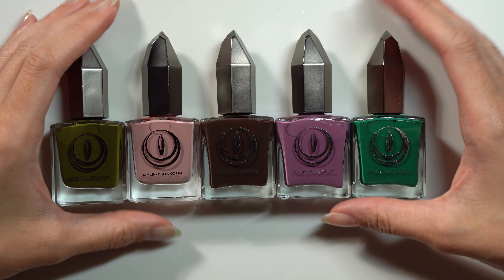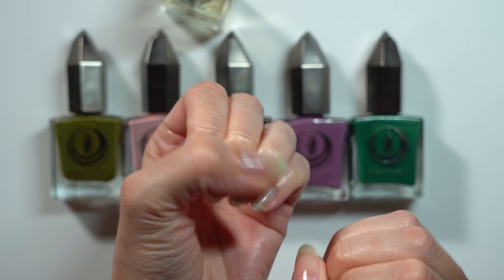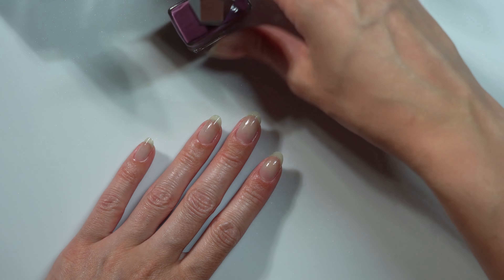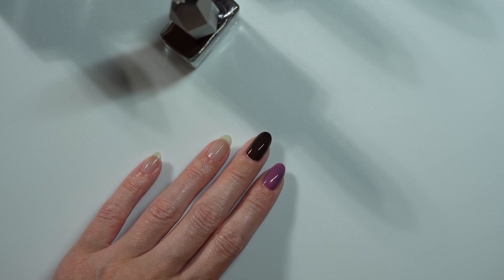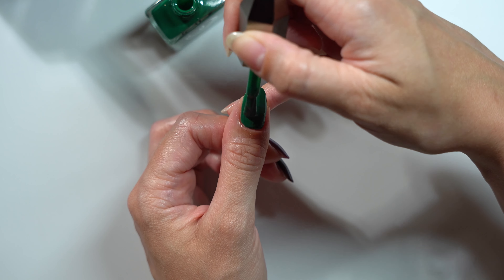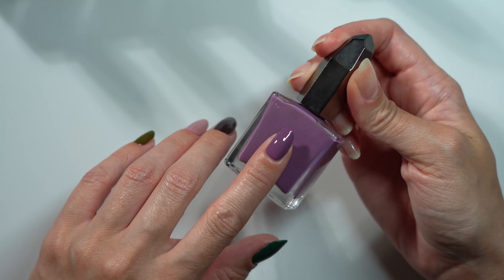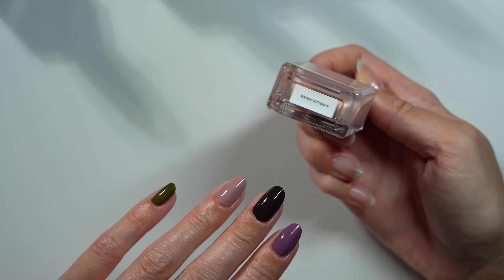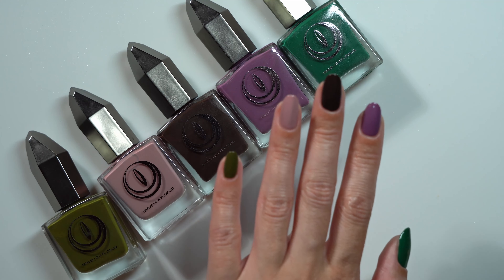Mooncat A Tale of 5 Lacquers REVIEW | Swatches & my thoughts about Mooncat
I KNOW! I'm late... but I'm finally getting around to swatching Mooncat's A Tale of 5 Lacquers collection, just in time for the approaching fall season! See me swatch 2 coats of each shade in real time, my first impressions of the collection, plus my opinion of Mooncat's Nail Elixir and their Speed Demon Top Coat.

Products used:
@mooncatofficial  A Tale of 5 Lacquers Collection
Beowulf
Freudian Slip
Kafkaesque
A Doll's House
The Stranger
My favorite Base Coat from @cndworld  :

Tech used for voiceover Heyday Microphone:

Links + Discounts + About Me: msha.ke/rilizzles_nails
Target Storefront: